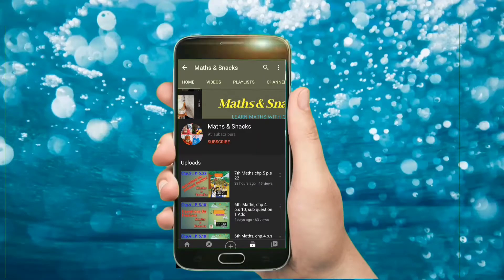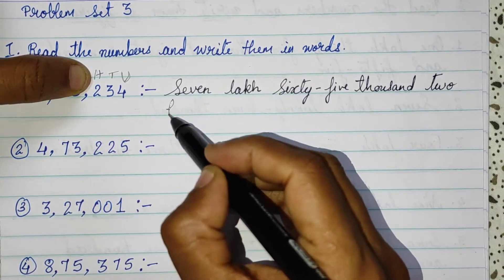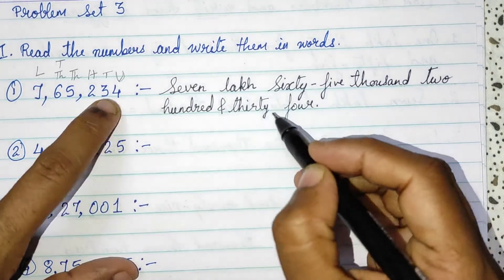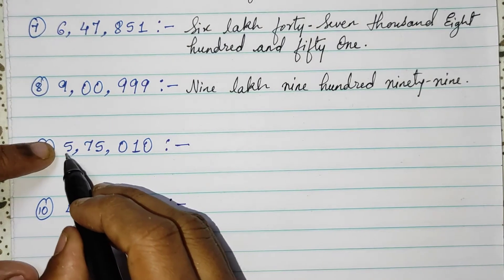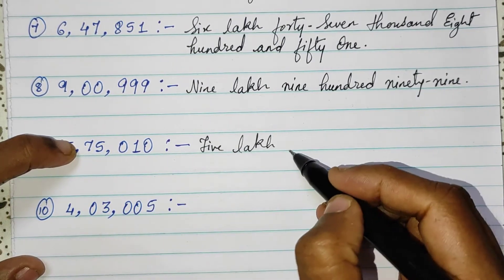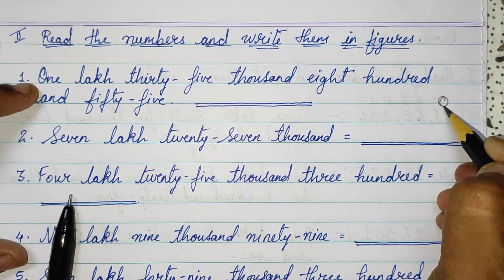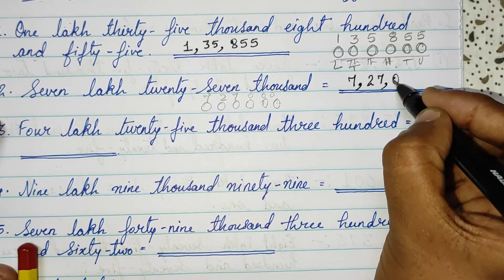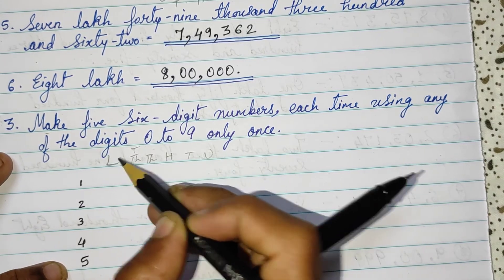Maths std 5th, chp. 2, p. s. 3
Maharashtra board maths std 5th p. s. 3 chapter 2. number work